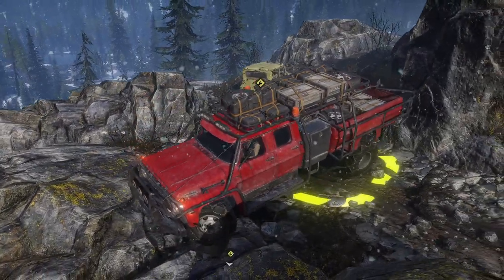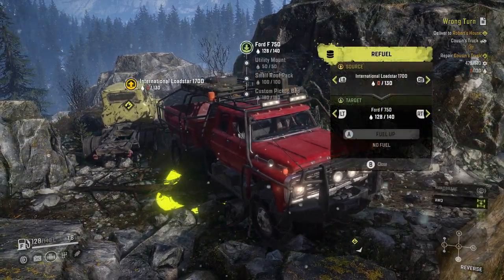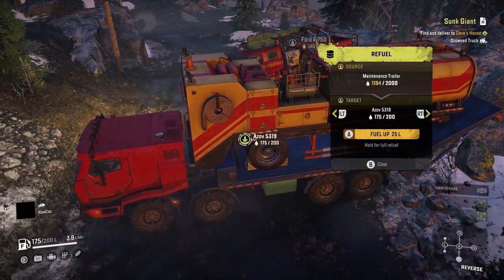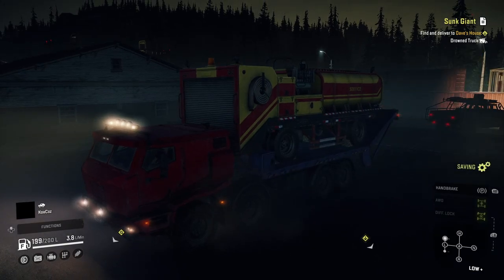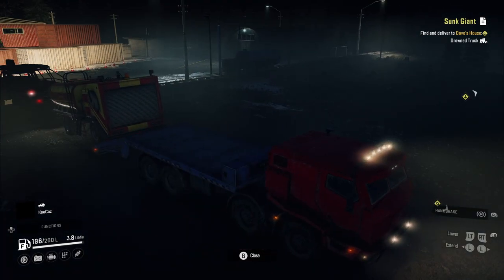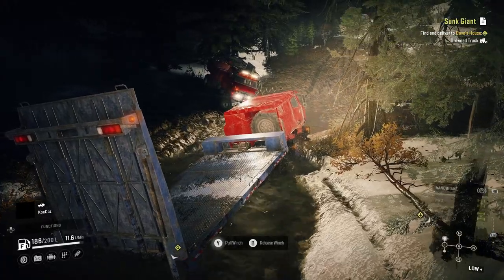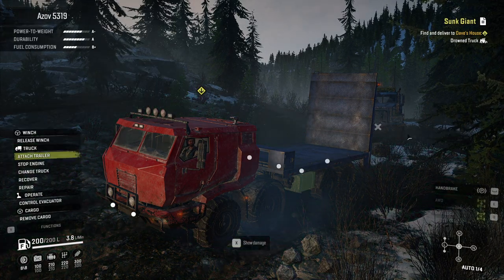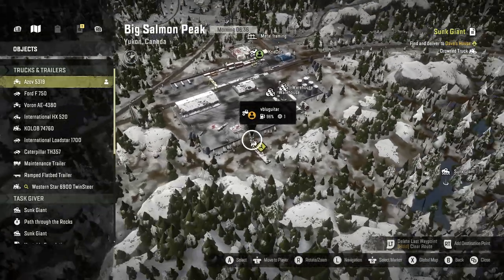SNOWRUNNER is HERE | Episode 111 | Full Swing Truck Rescue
We spend the night Rescuing trucks - Merry Christmas BTW!